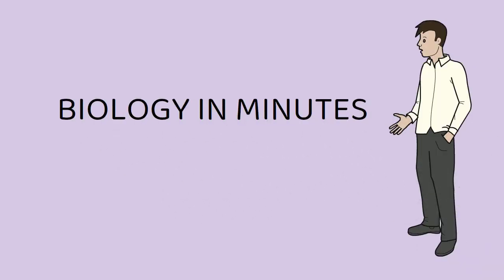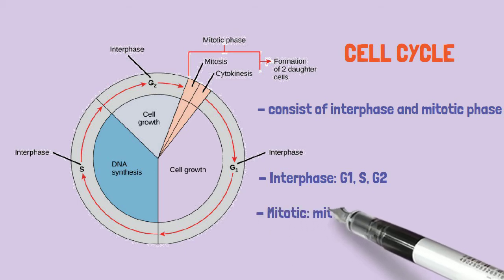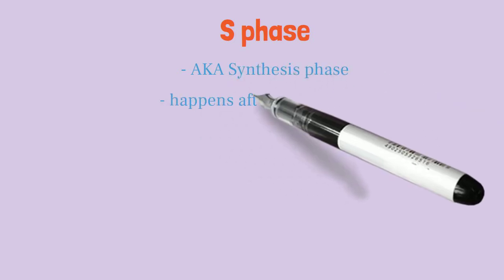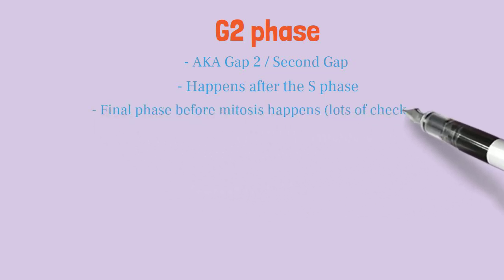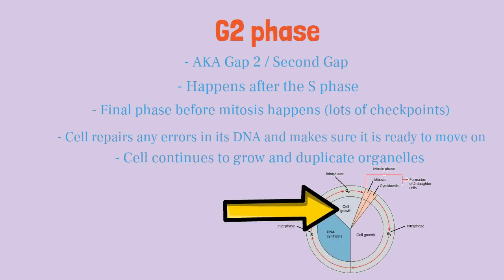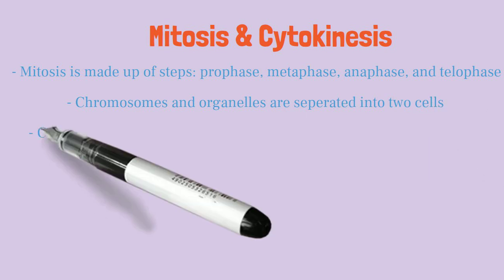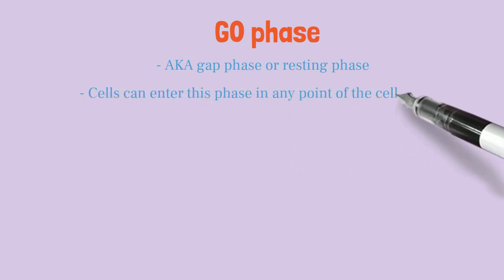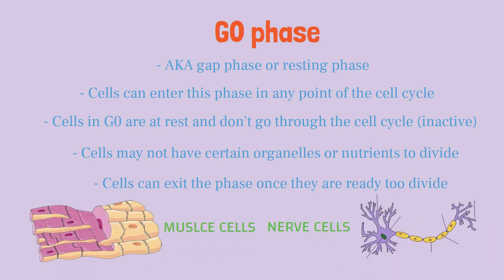THE CELL CYCLE IN MINUTES